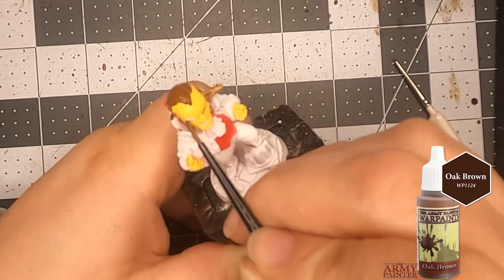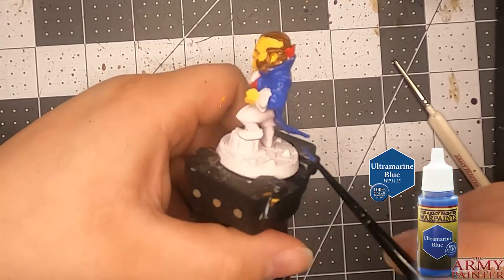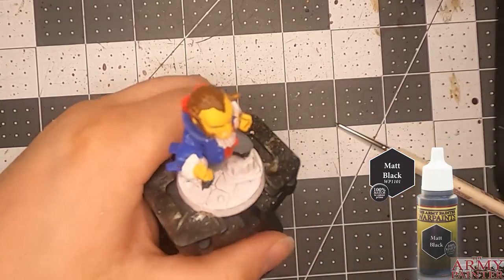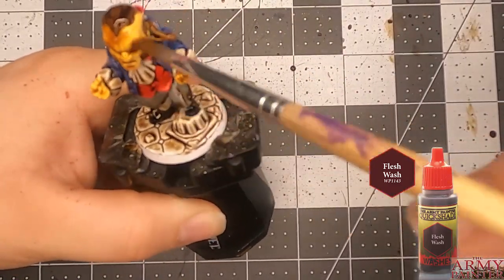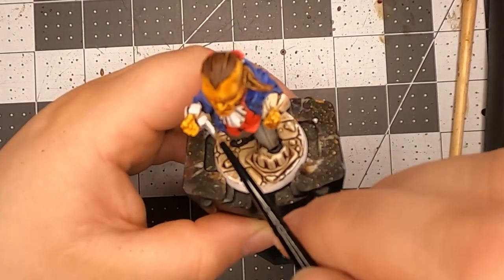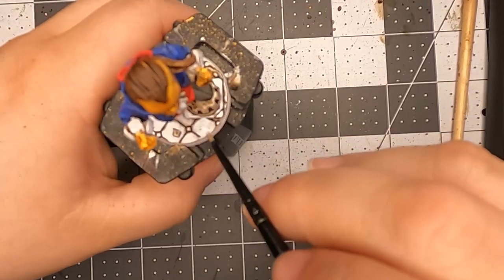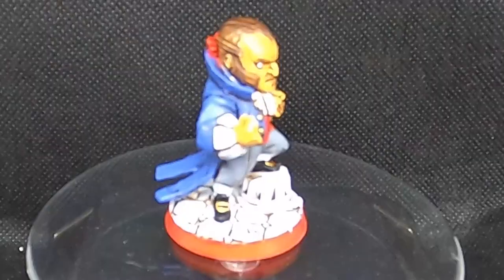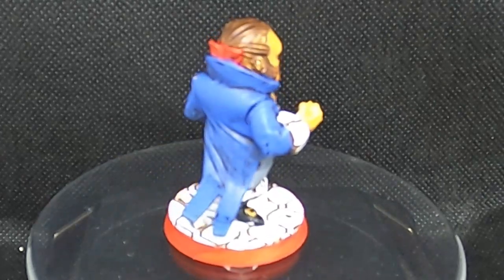Sebastian Shaw//Marvel United Gold Team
last one guys! and this one is the villian of the gold team! I had no idea who he was till I looked him up and he was the villain in the movie X-men first class. yea that guy who absorb energy; crazy right? any way I use army painter paint:
dragon red
ultramarine blue
matt white
oak brown
elvish flesh
flesh wash
strong tone